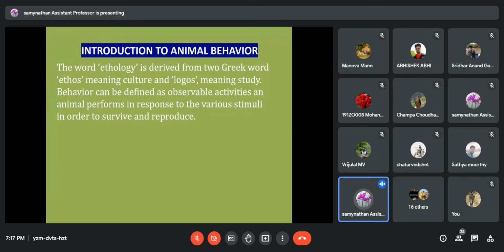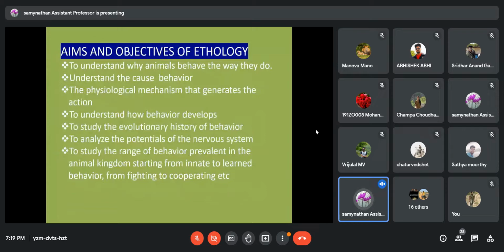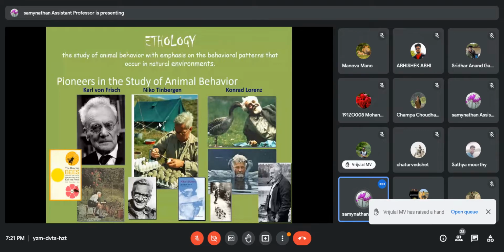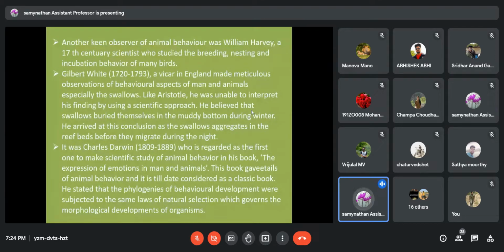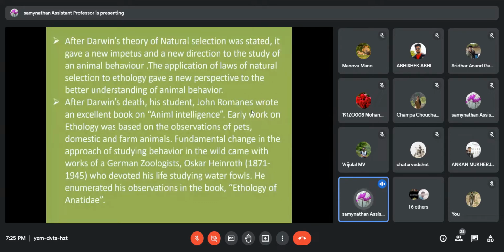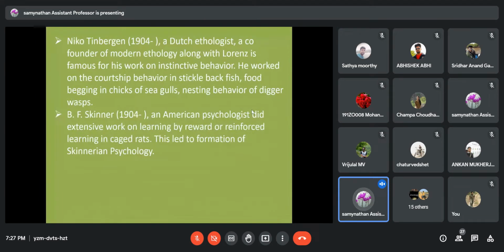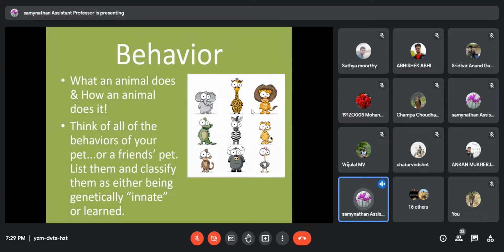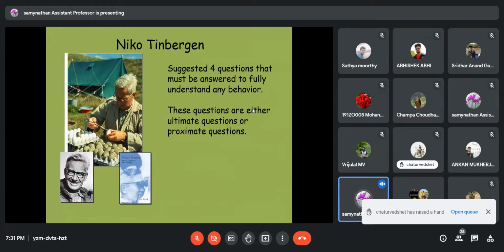19 09 2021